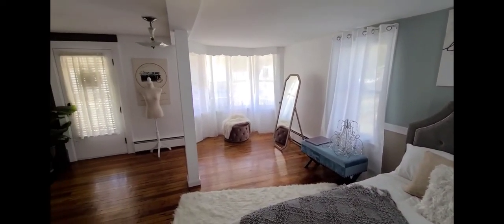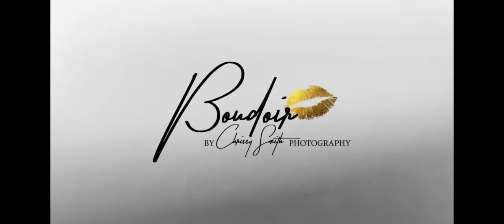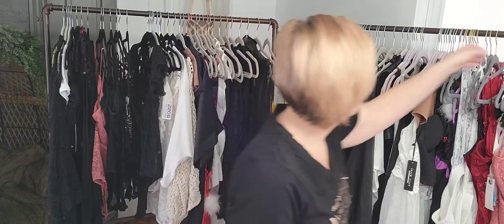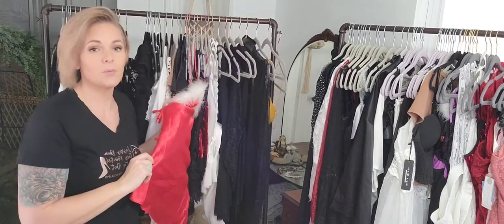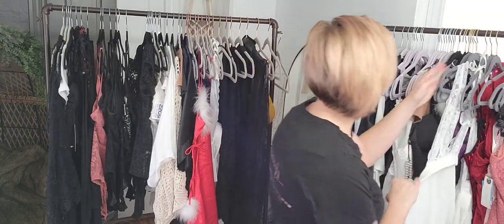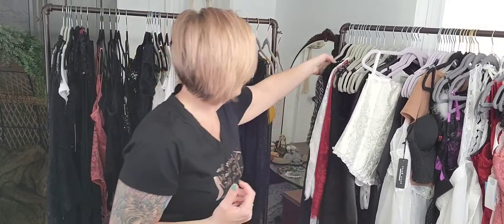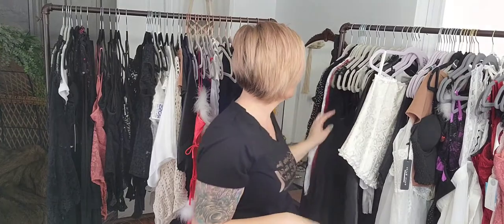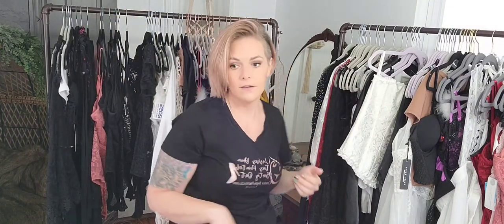Photography Client Closets.... should you have one?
In this video I will be giving you a little insight to my very ow Studio Client Closet and what the benefits are to keeping items in your studio.